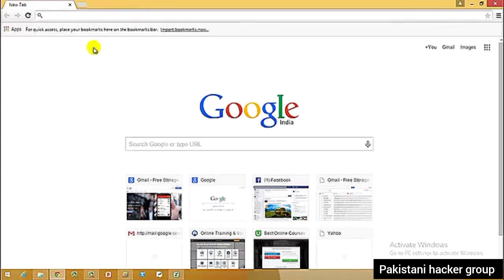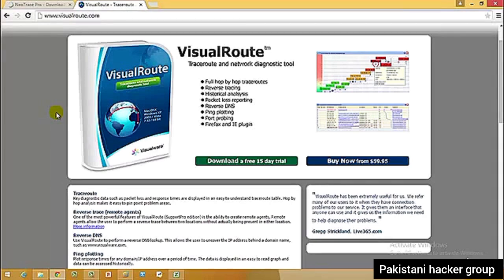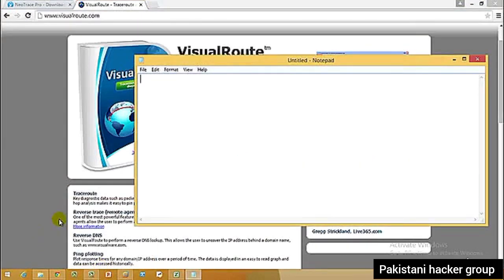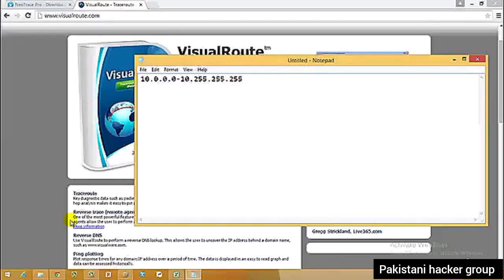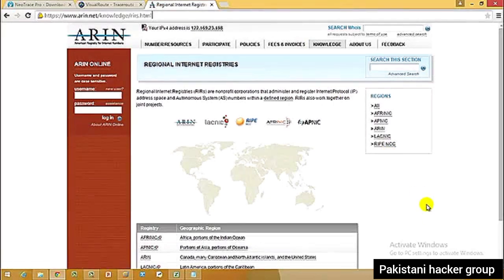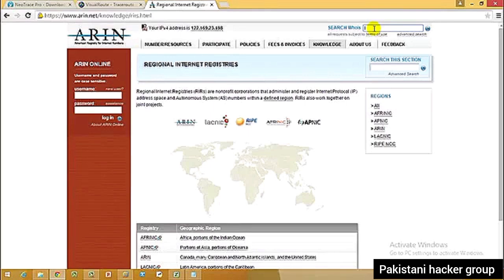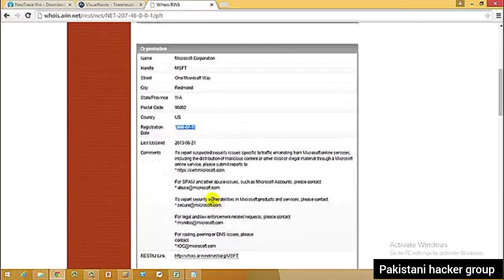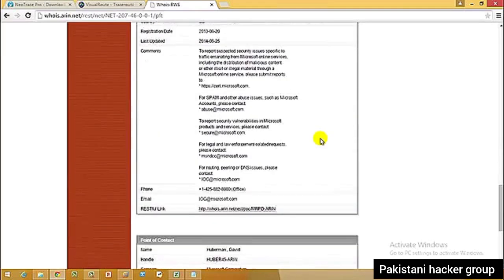Ethical hacking course |information of network footprinting